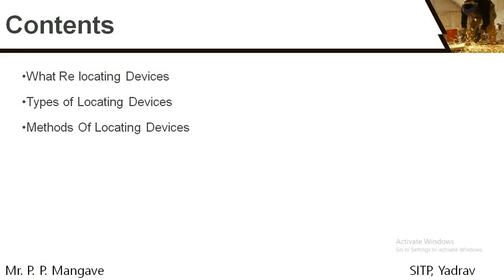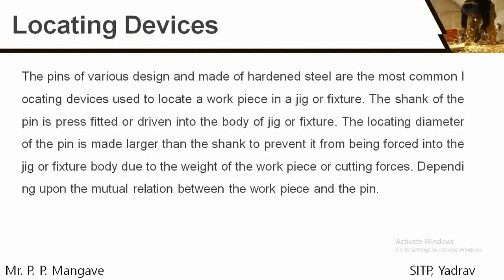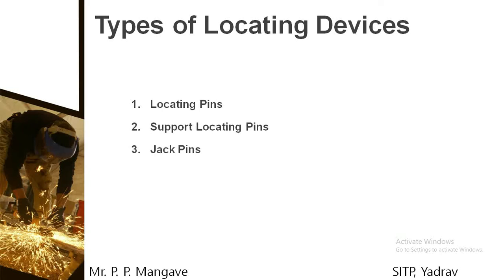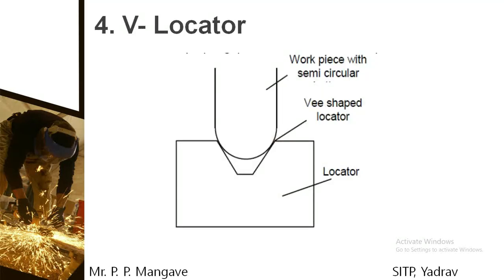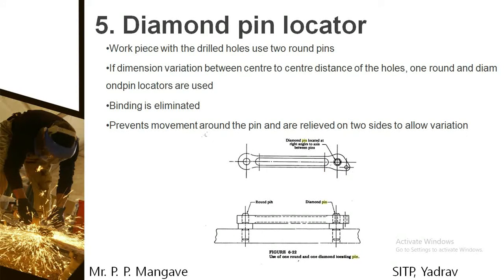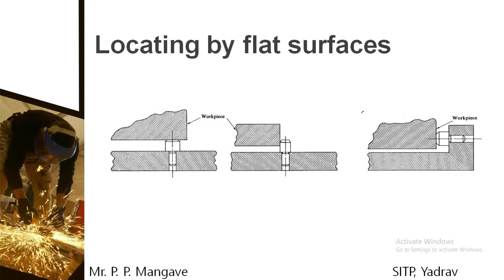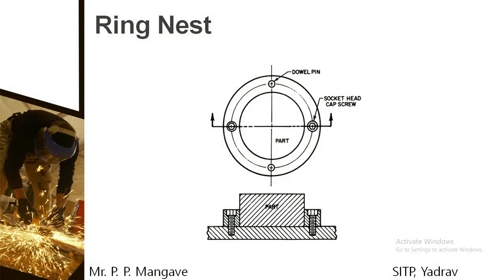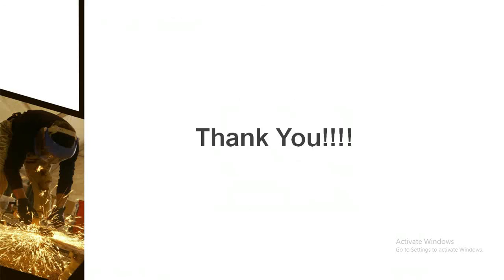Different locating devices and methods of locating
Location pins, support pins ,diamond pins, v locators